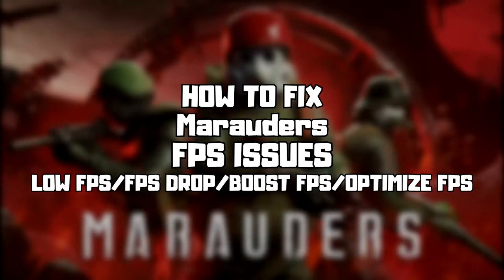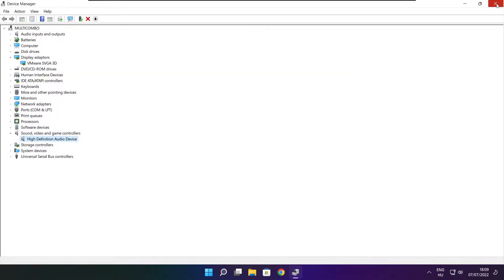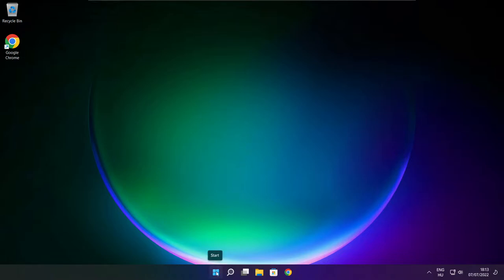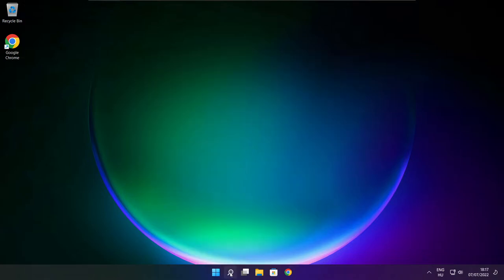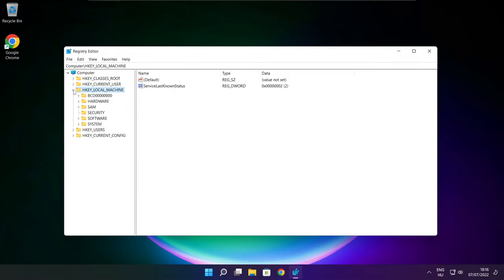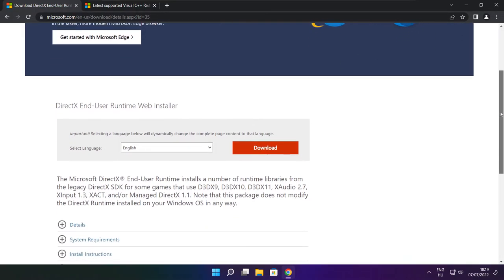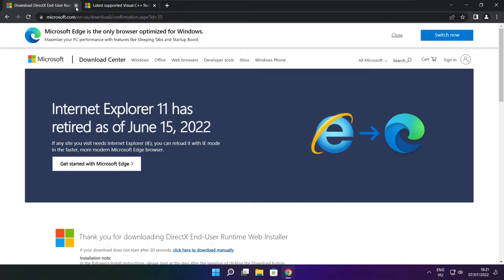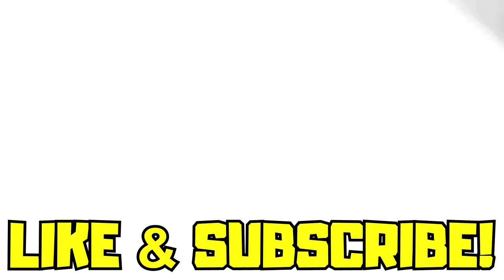How to FIX Marauders Low FPS Drops | FPS BOOST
In this video I am going to show How to FIX Marauders Low FPS Drops | FPS BOOST

FIX Marauders Steam FPS Problems | LOW FPS/FPS DROP/BOOST FPS/OPTIMIZE FPS/STUTTERING ISSUE/IMPROVE FPS/LOW END PC/ULTIMATE FPS INCREASE

🖥️ PC Specs:
CPU: Intel Core i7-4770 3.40GHz
Memory: 16GB HyperX DDR3
HDD: Toshiba 1TB
SSD: Kingston 240GB
Graphics Card: ASUS GeForce RTX 3060 12GB GDDR6
Operating System: Windows 10/11